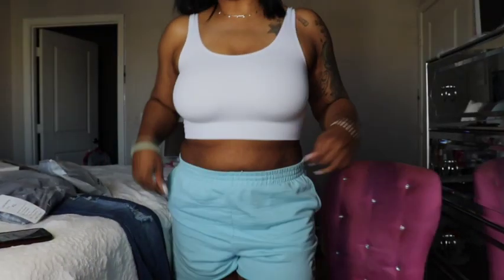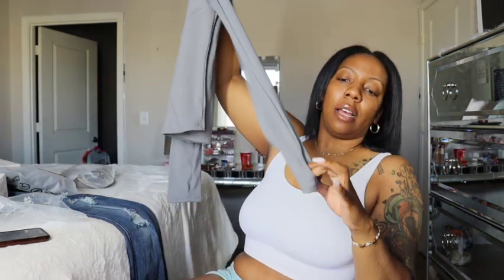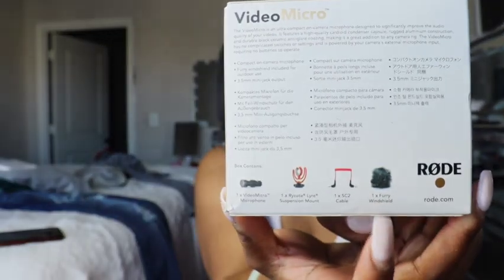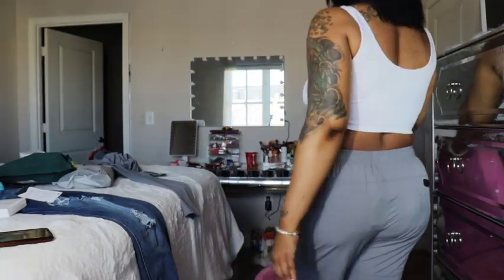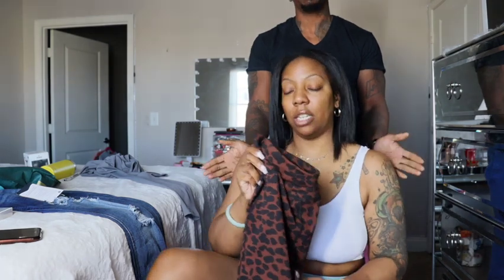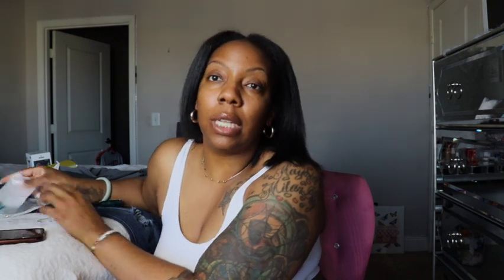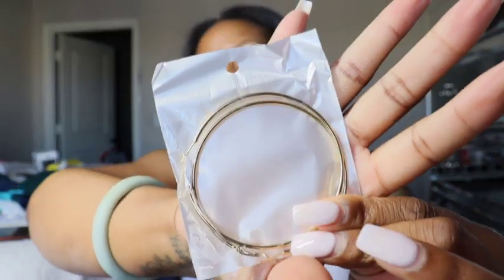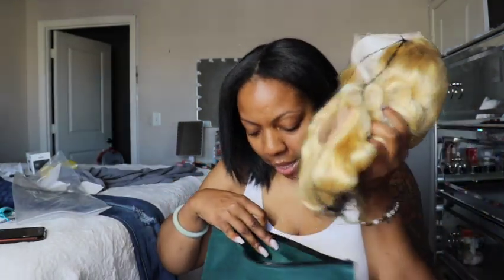AMAZON HAUL | THE BBL JACKET DUPE| 613 BODY WAVE WIG| GOLD JEWELRY| T SHIRT BRAS + ACTIVEWEAR!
HEYYYY EVERYONE 👋🏾
WELCOME BACK! LET ME SHOW YOU WHAT I PICKED OUT FROM AMAZON! I LOVE EVERYTHING I GOT OMG!!

Gray track pants:

Gray BBL JACKET:

613 Blonde Wig :

Yellow Cup :

Dainty Gold Hoop :

Sports bras :

Leopard leggings :

Heart Earrings :

Hoop earrings with blue crystals :

💝ASH💝